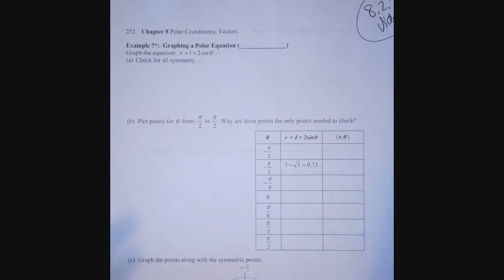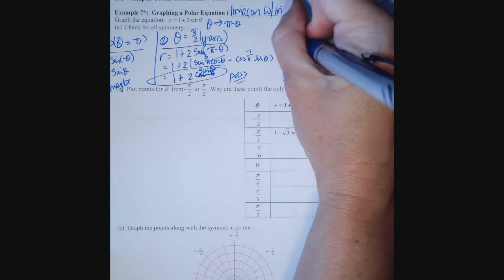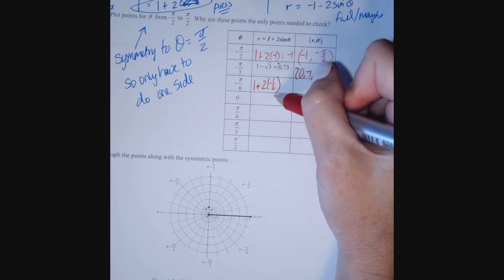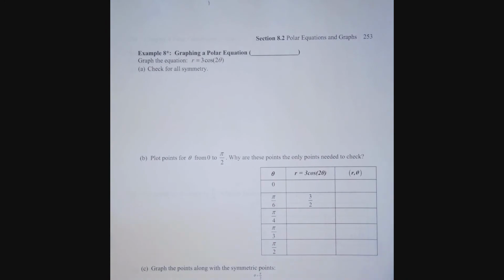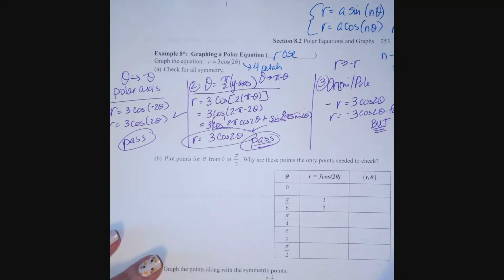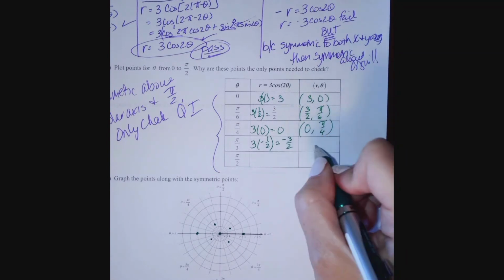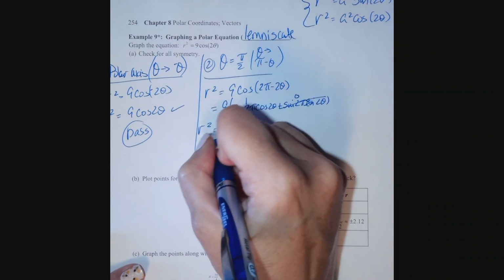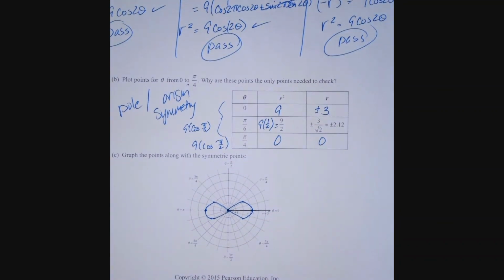PreCal 8 2 2